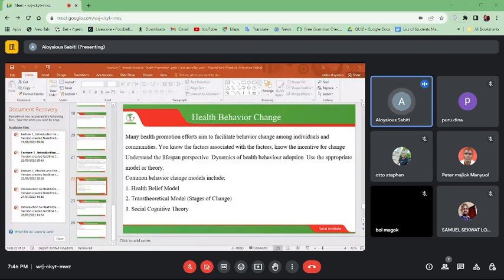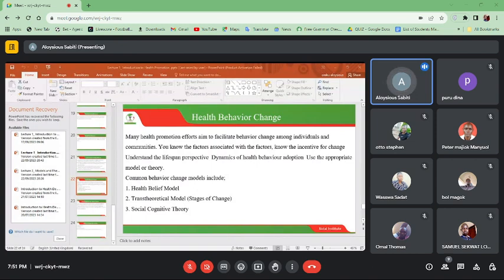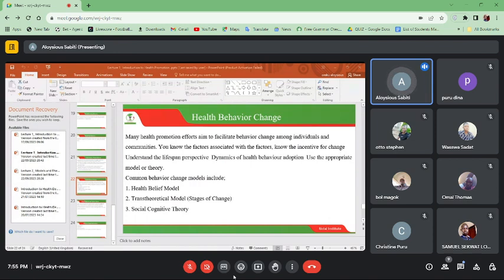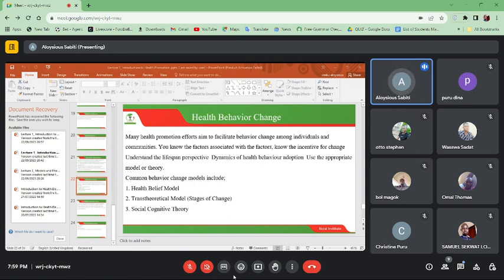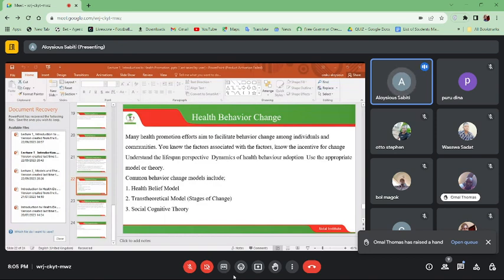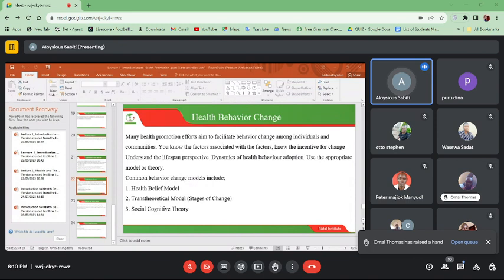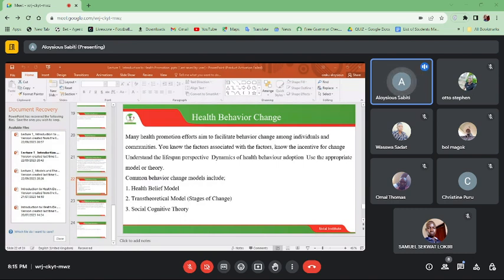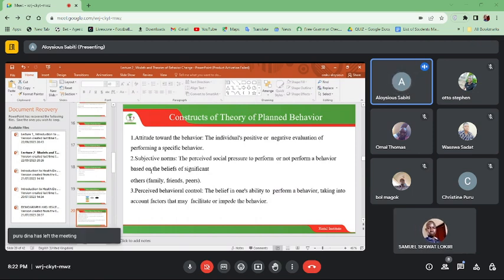Health Promotion & Communication Health Behavior Change